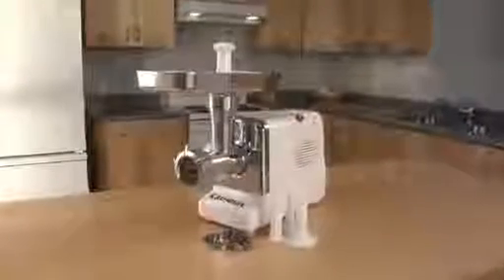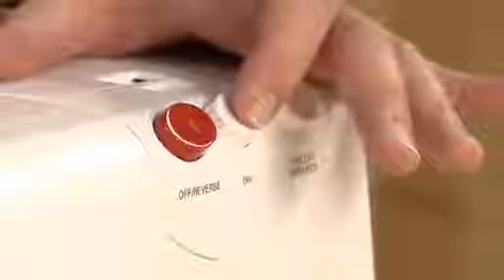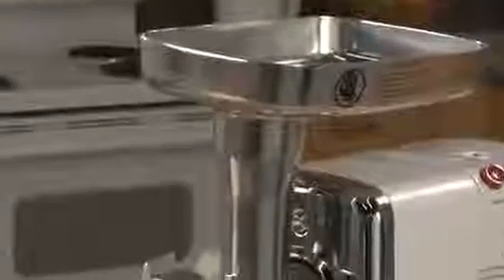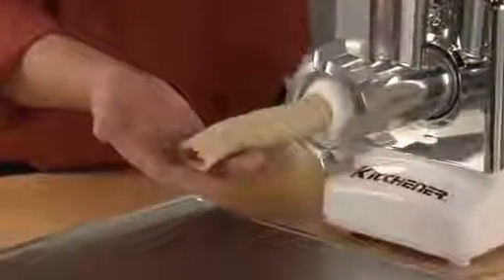Kitchener #12 Electric Meat Grinder 1 2 HP Electric Meat Grinders Northern Tool + Equipment1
Kitchener #12 Electric Meat Grinder   1 2 HP   Electric Meat Grinders   Northern Tool + Equipment1, Kitchener #12 Electric Meat Grinder   1 2 HP   Electric Meat Grinders   Northern Tool + Equipment1